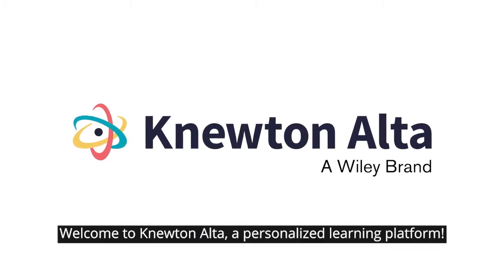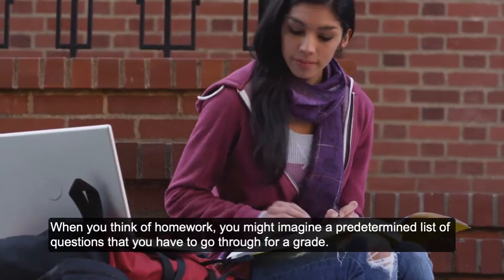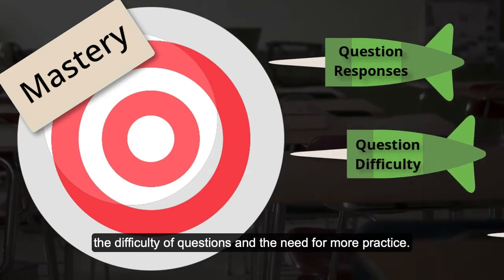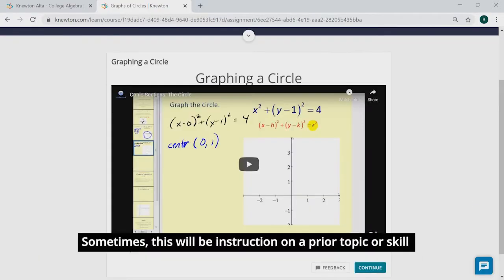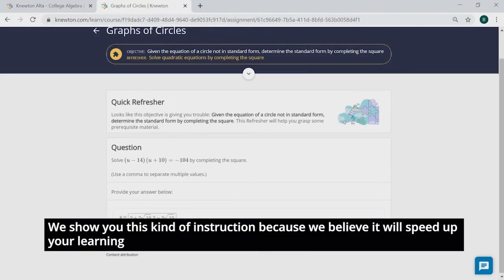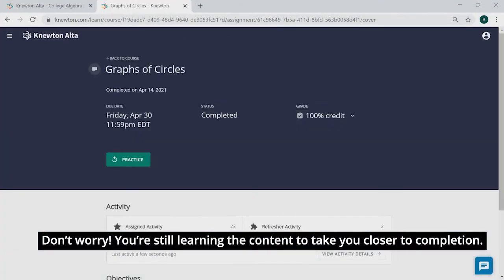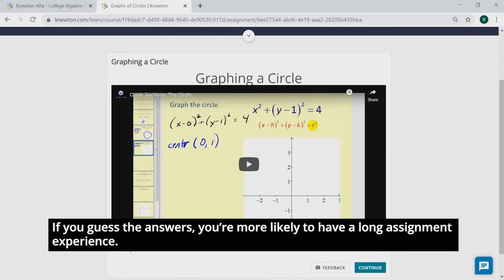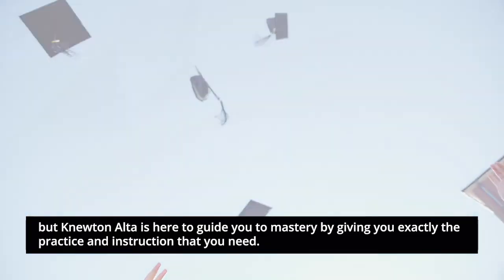What is Knewton Alta? (for Students)